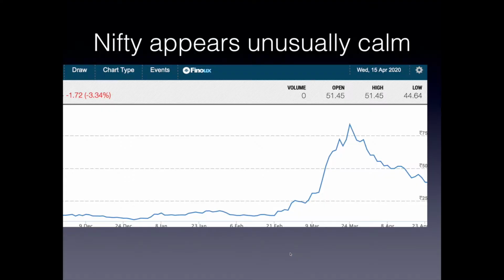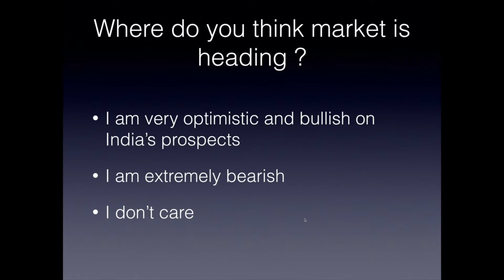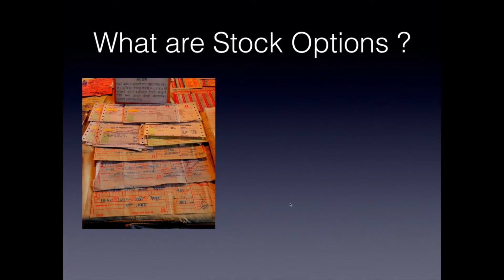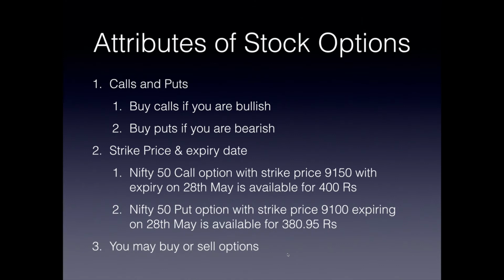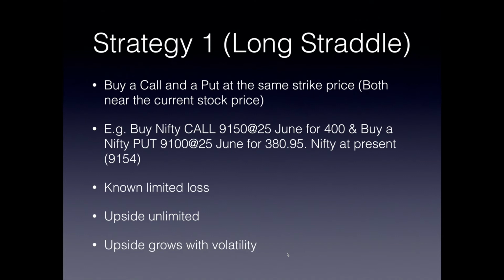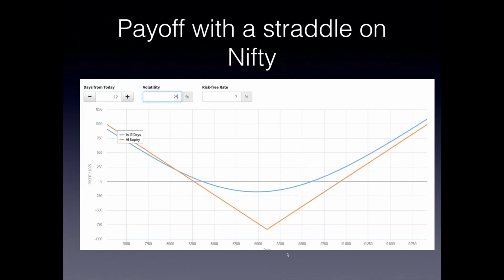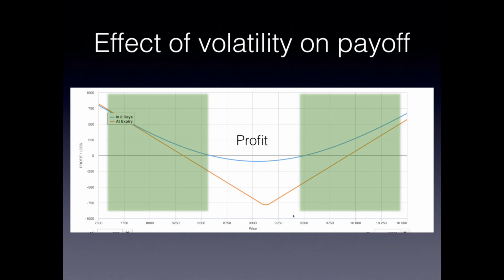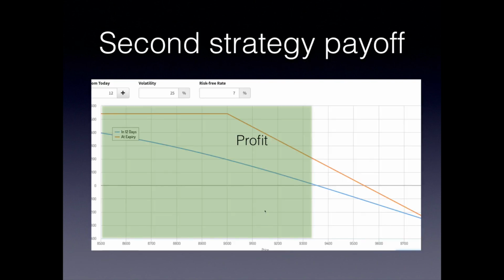Option Strategies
How to employ option strategies in a highly volatile market.